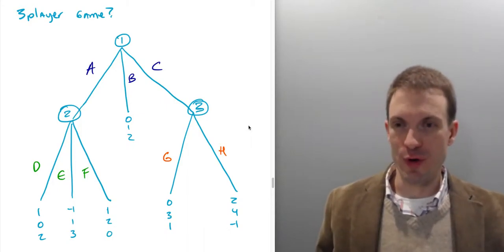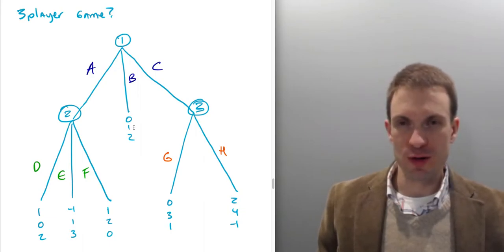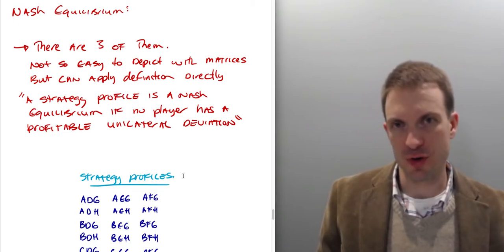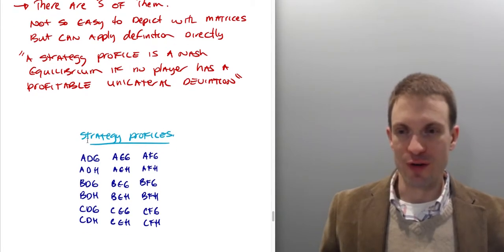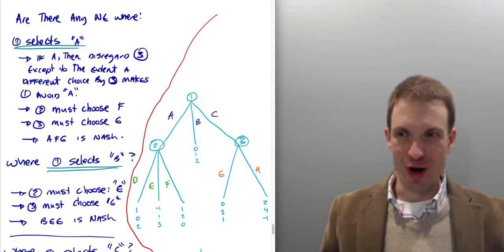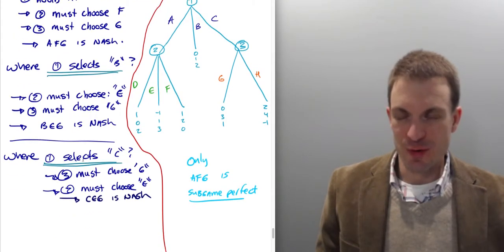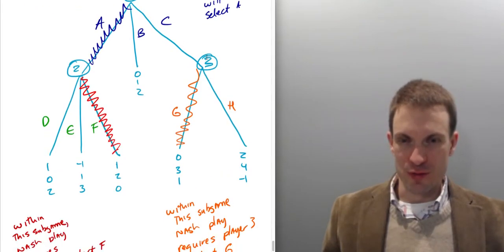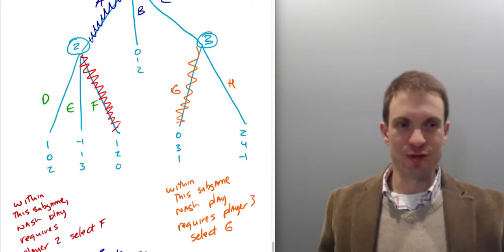QA: Subgame perfect Nash equilibrium in Three Player Extensive Form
Solving for subgame perfect nash equilibrium in a 3 player extensive form game.